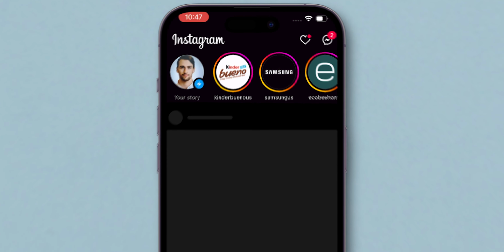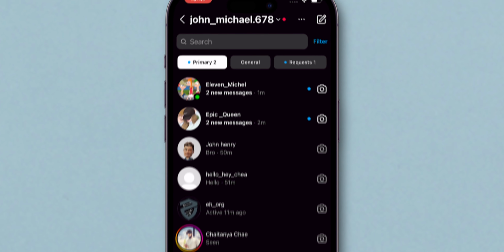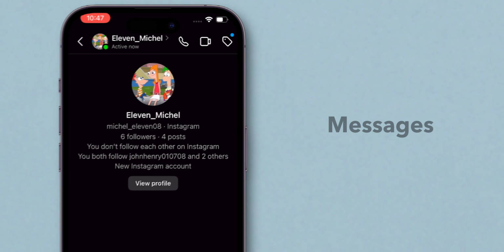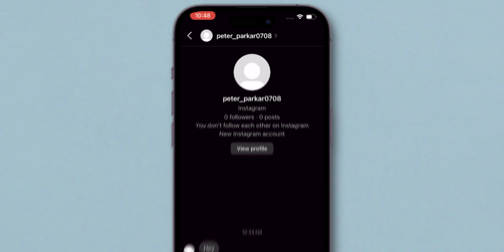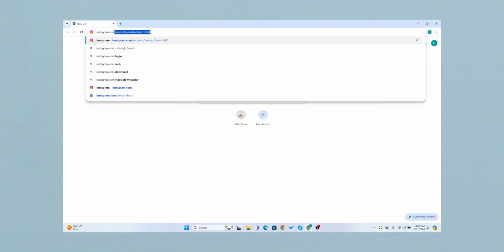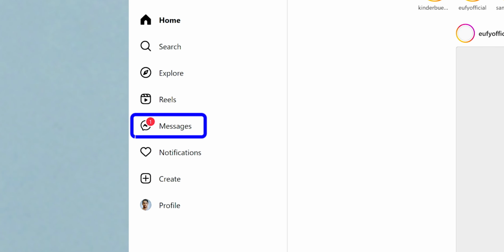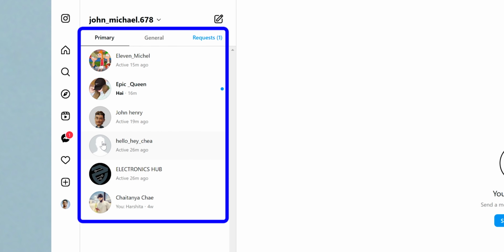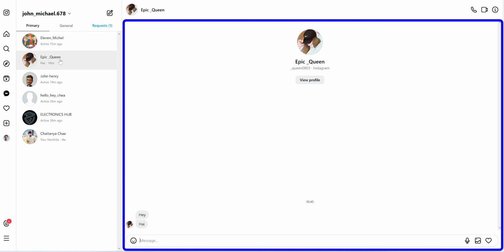How To Check Messages On Instagram?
Learn how to read Instagram direct messages without the sender knowing with this step-by-step tutorial. Whether you're curious or just want to maintain your privacy, this video will show you how to check messages on Instagram without being seen.